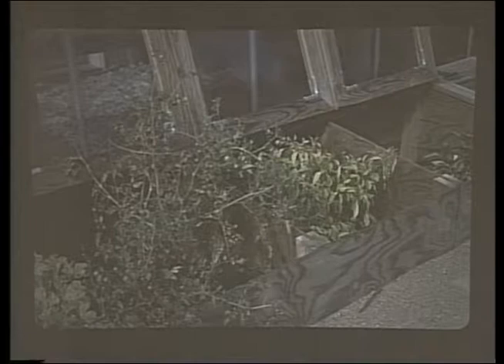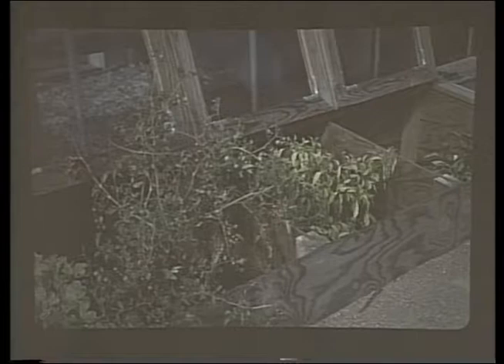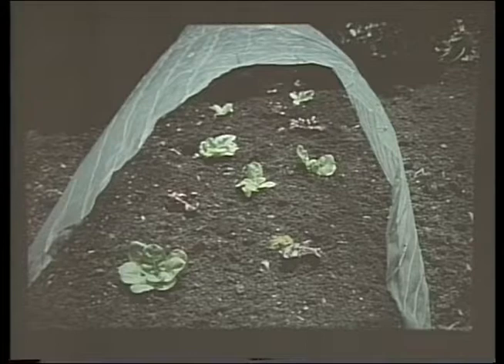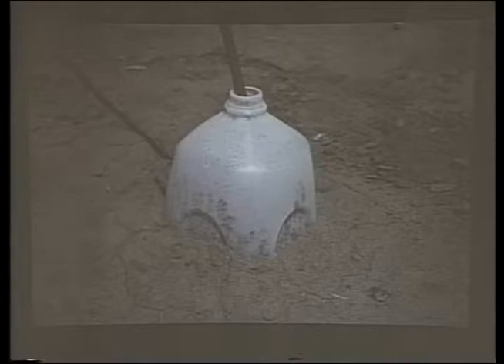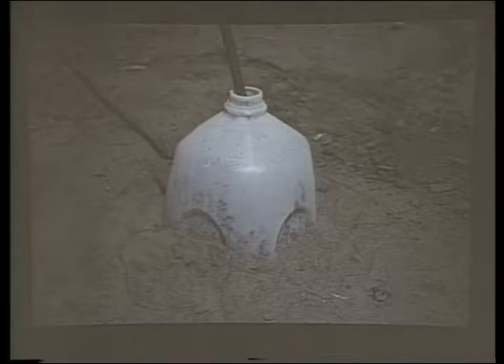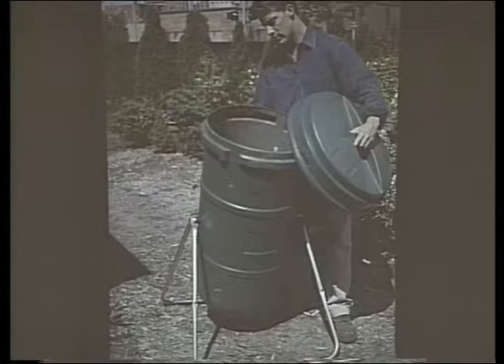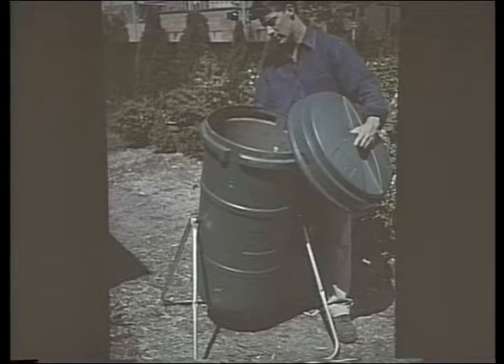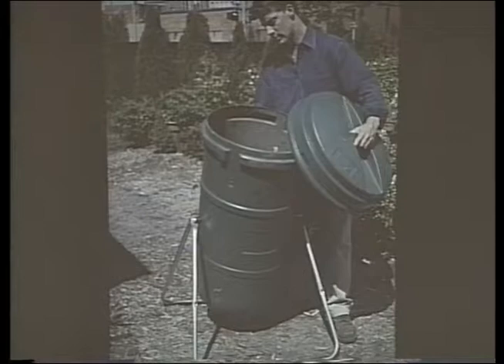Project Green: The Kitchen Garden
Presented by Linda Naeve, Extension Coordinator, Reiman Gardens, Iowa State University.

Summary: A slide presentation and lecture on creating kitchen gardens.